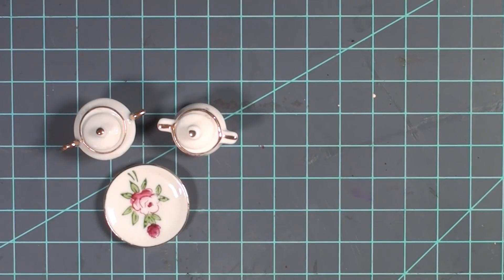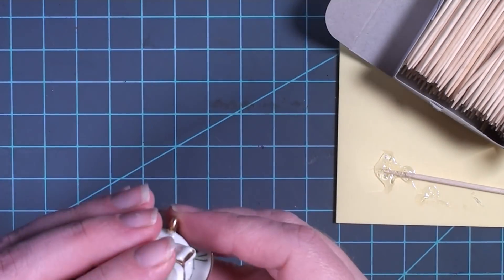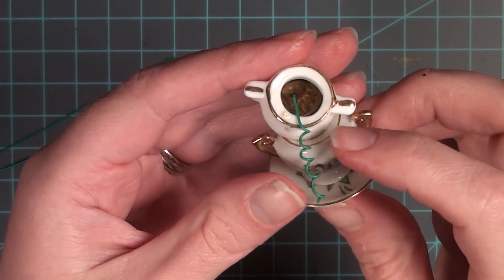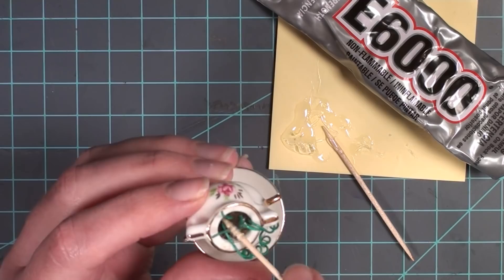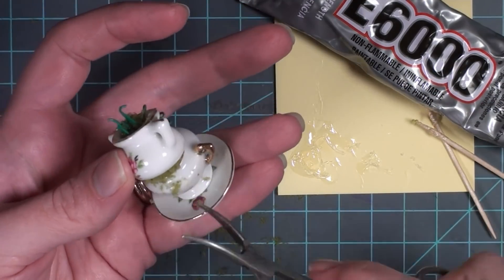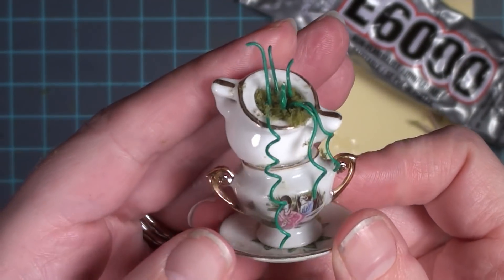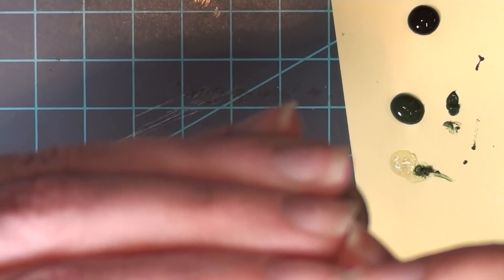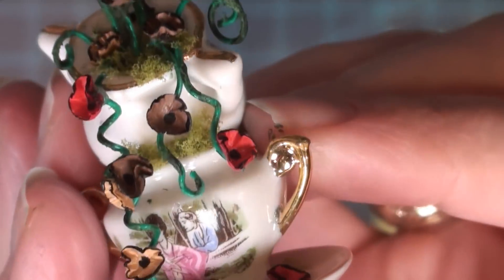Miniature Flower Tower out of OVERSIZED tea pots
I had some out-of-scale tea pots given to me and wanted to still use them in a 12th scale way!  See how I transformed them in the video.  And also make sure you are taking care of yourselves out there ;)

Social Media Info:
YOUTUBE LIVE STEAM: 1st Wed each month @ 10am (TX Time)